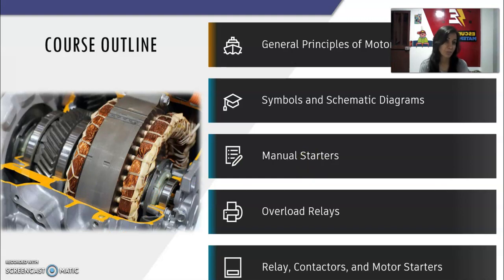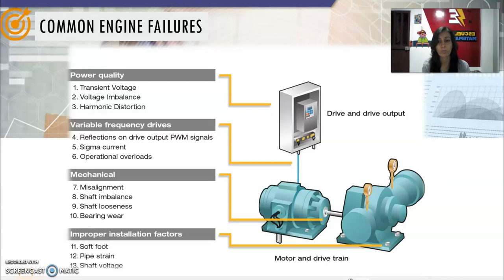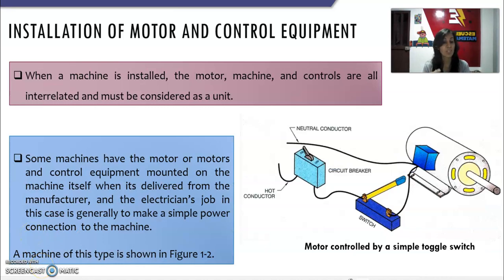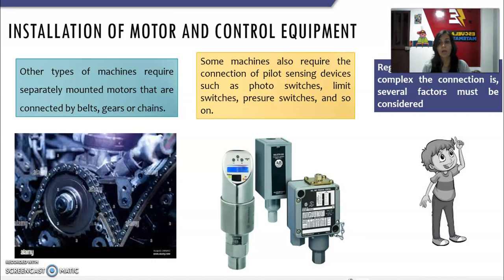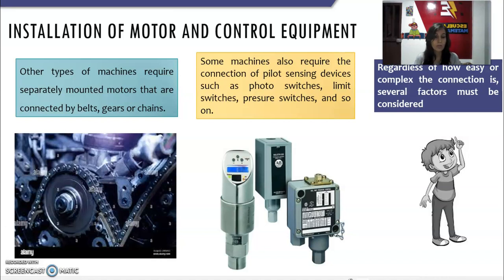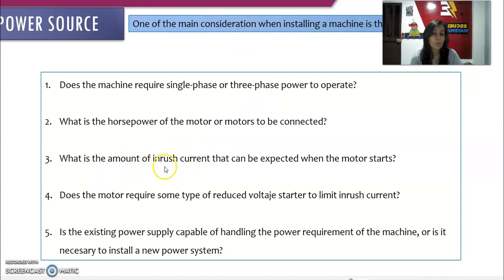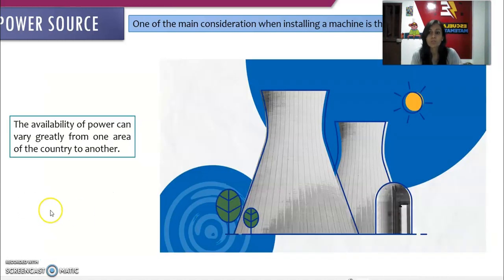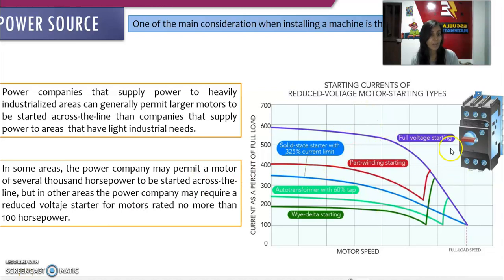V#1 INDUSTRIAL MOTOR CONTROL